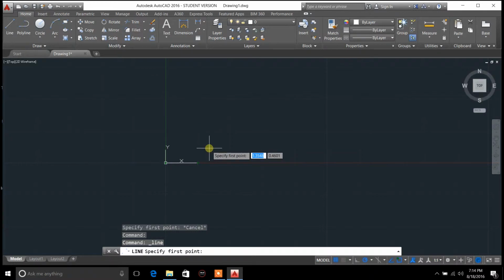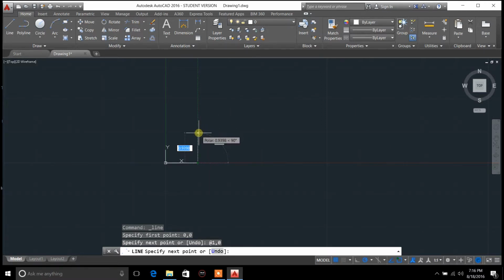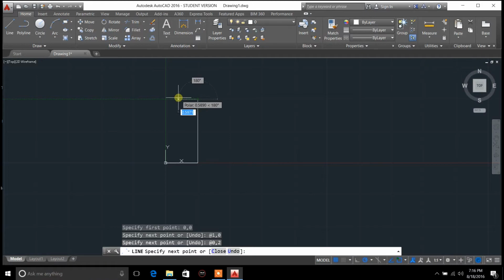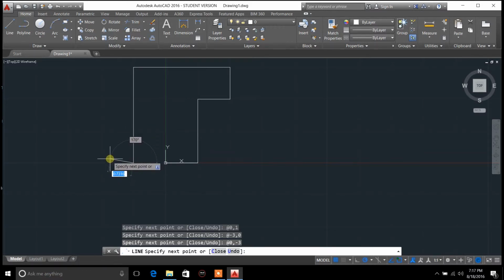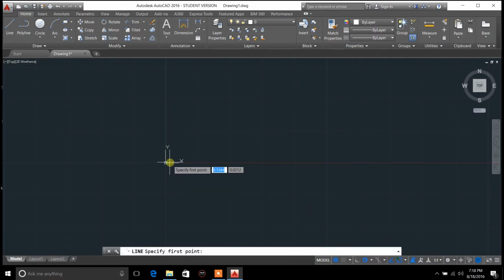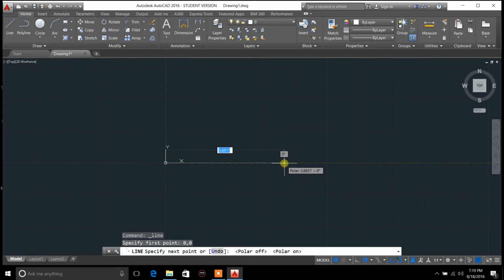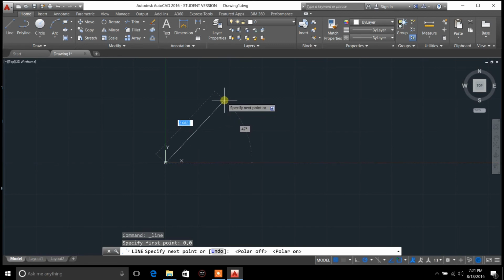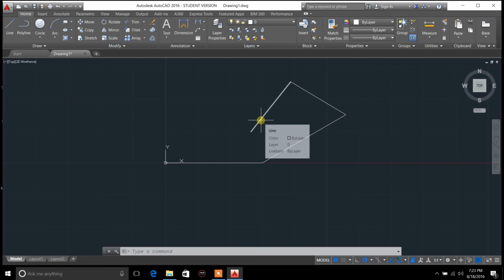UCS Coordinate System - Cartesian coordinate system in AutoCad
In today's video, Casey Kepley will cover the basics to understanding the Cartesian coordinate system and ucs coordinate system in AutoCAD 2016.